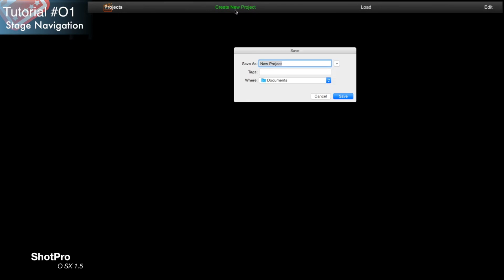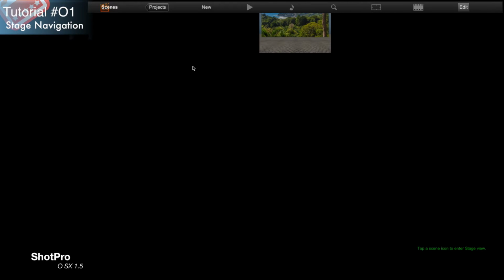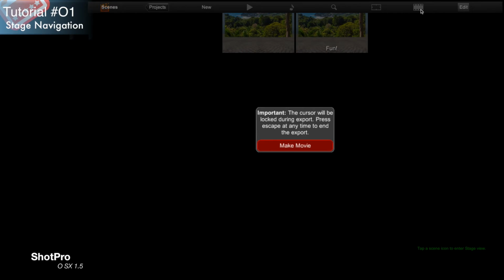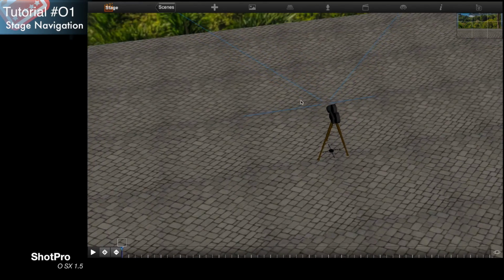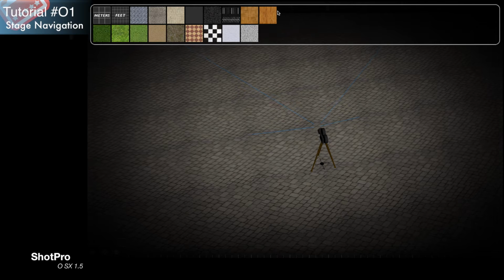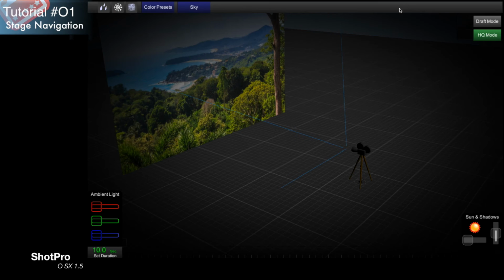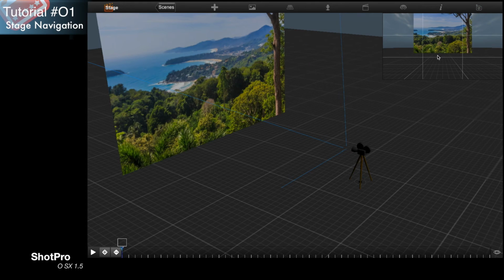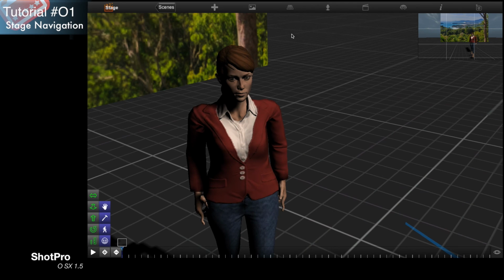Quick OS X Tutorial